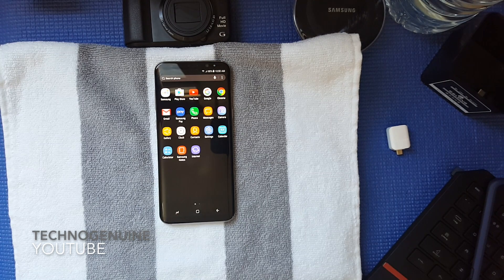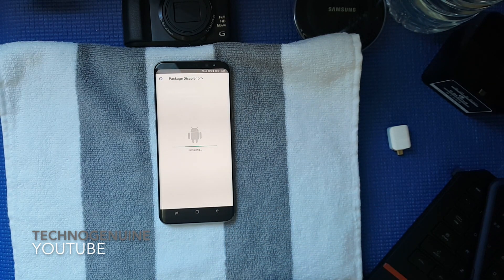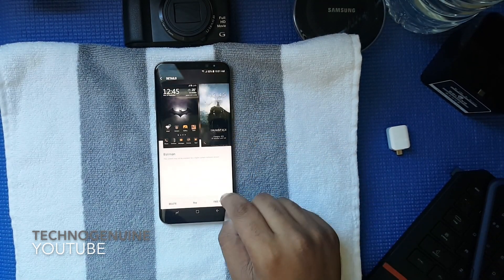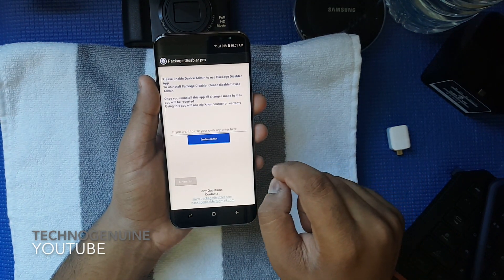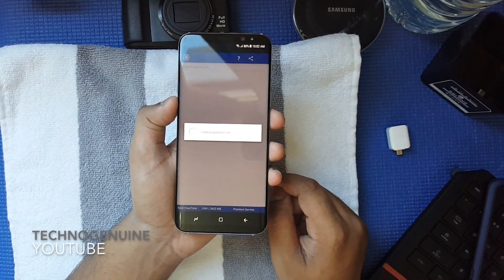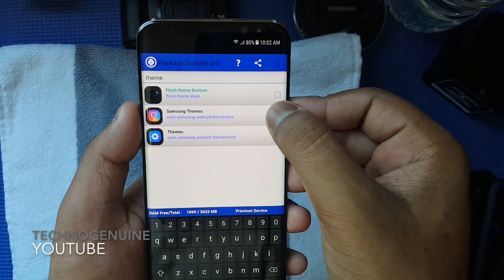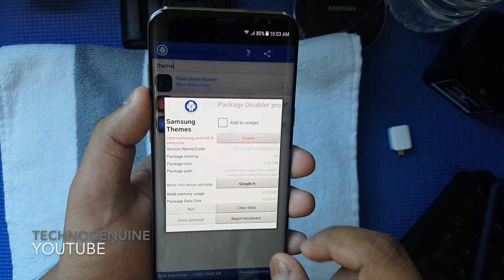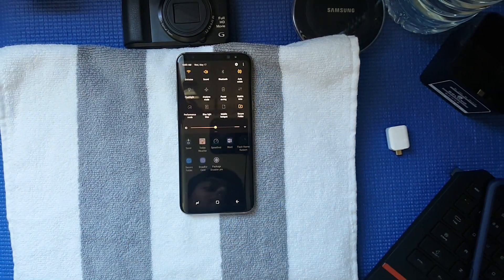Download Package Disabler Pro for Galaxy S8 and S8+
Package Disabler Pro lets you disable all unwanted bloated apps that come pre-installed on Galaxy S8 or Android Device.